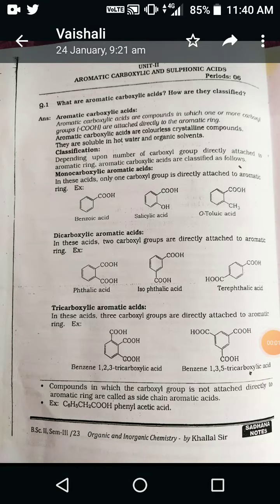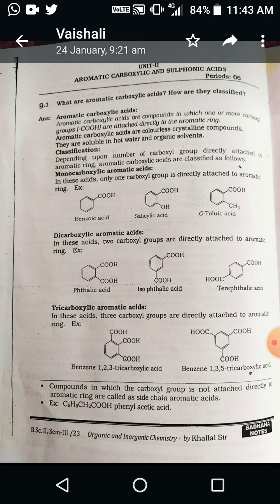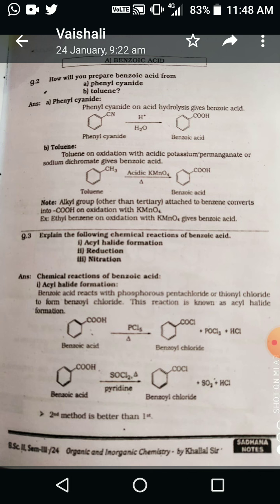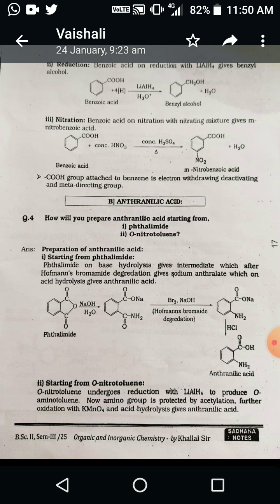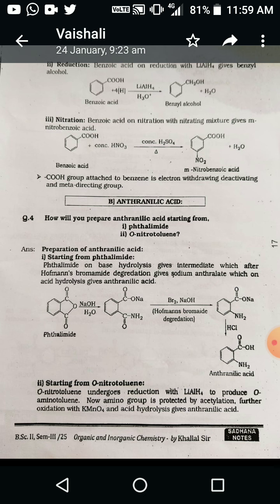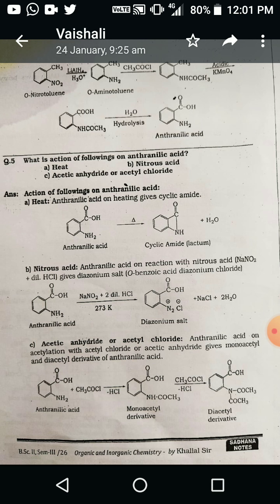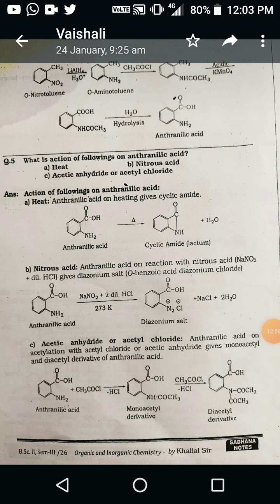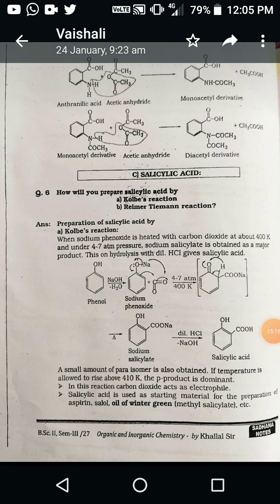Sachin bobe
Sub: chemistry
Topic name: aromatic carboxylic group and sulphonic acid
Paper no; VI
Class : BSC sy